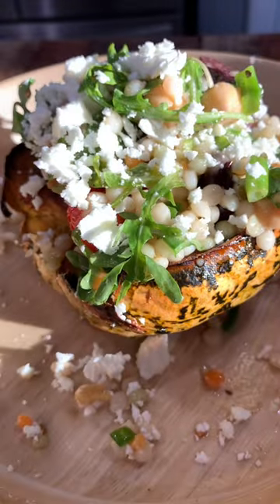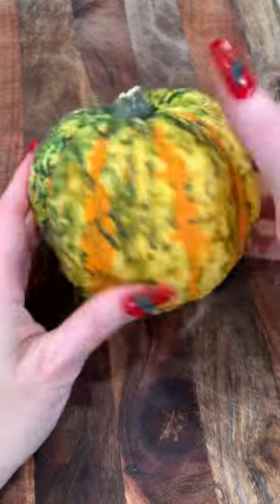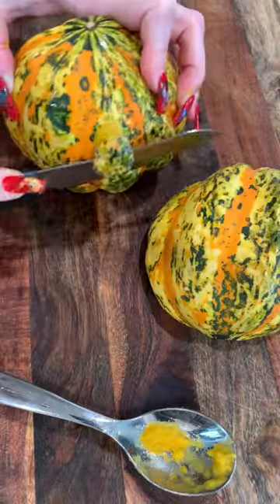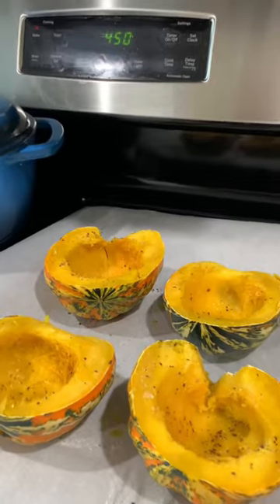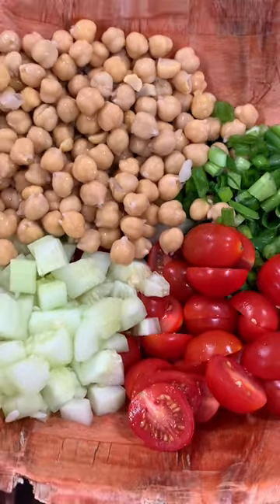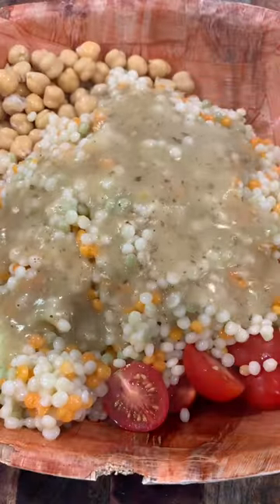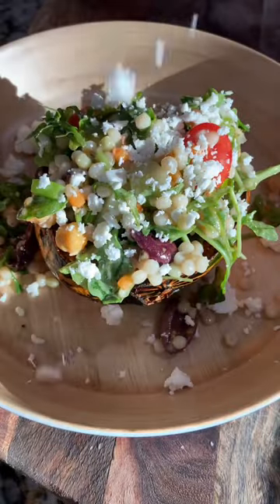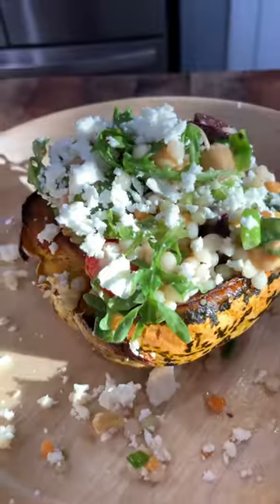Greek Stuffed Acorn Squash